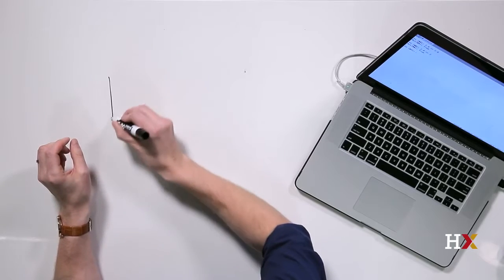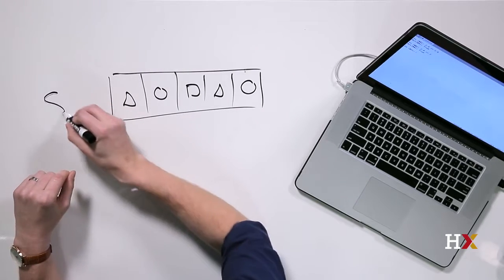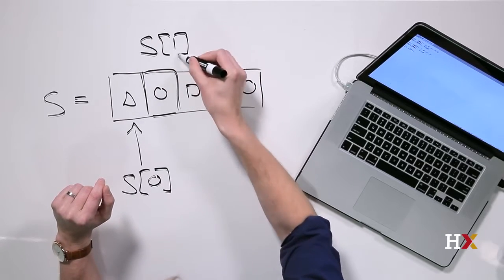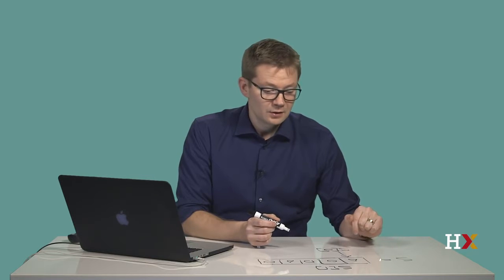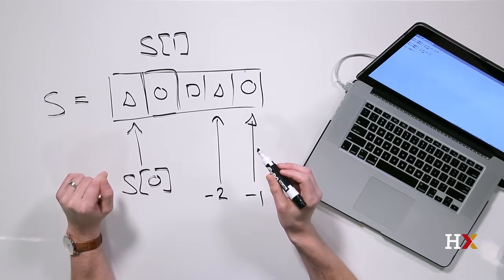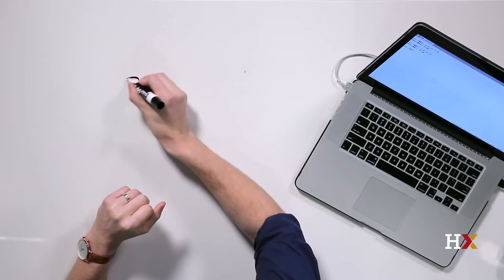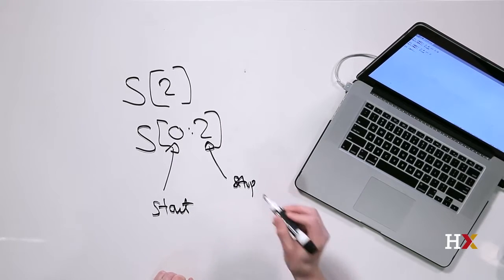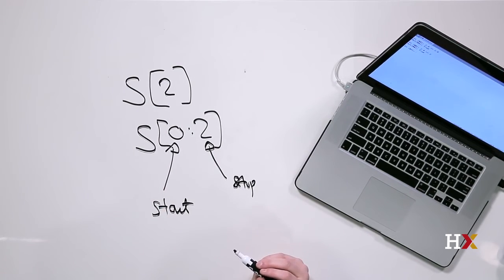Sequences in Python